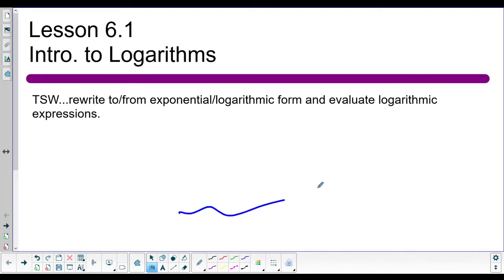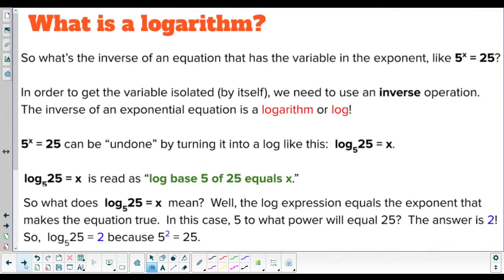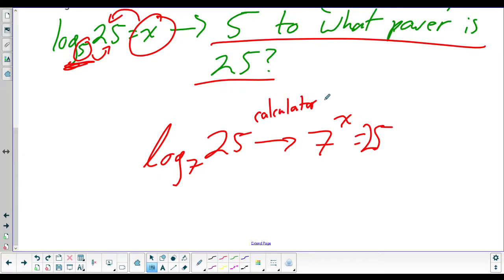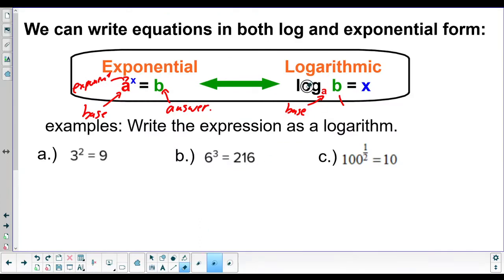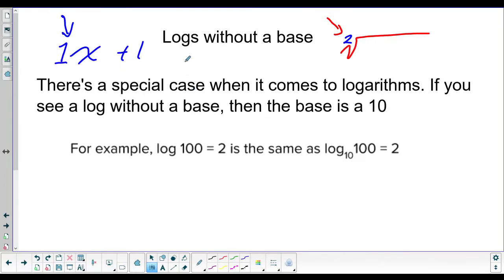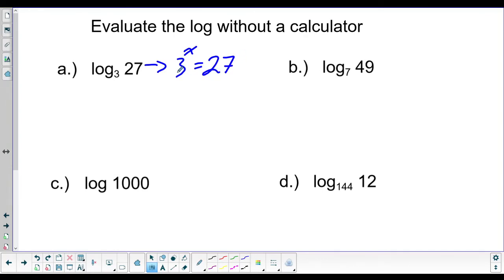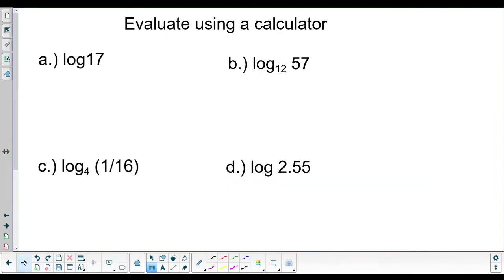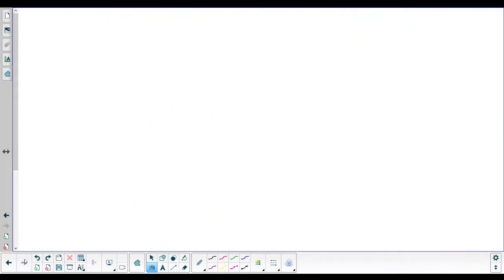Introduction to Logarithms (Algebra 2)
In this video I go over the definition of a logarithm, how to rewrite exponential equations as logs and the reverse, and how to calculate logs.